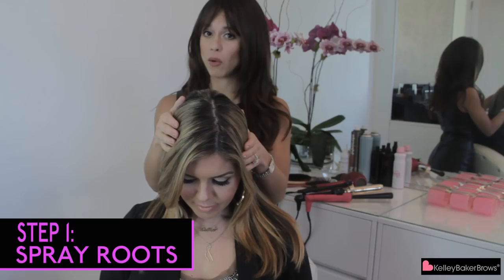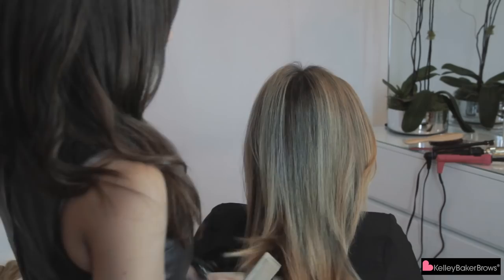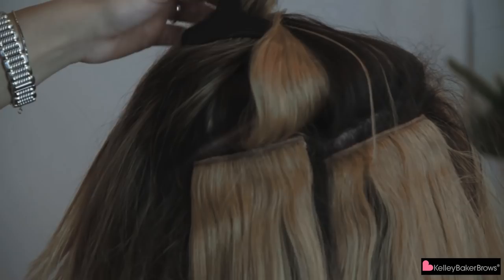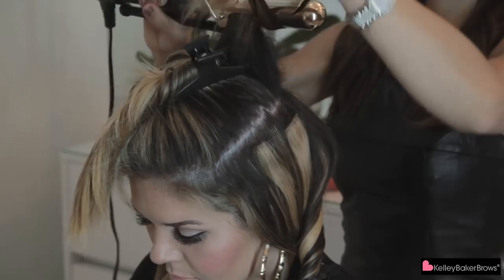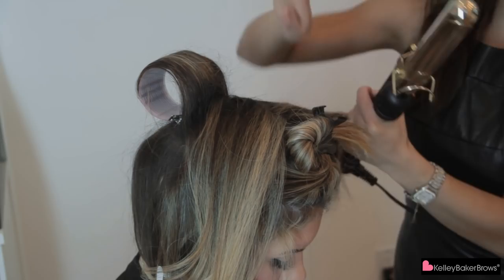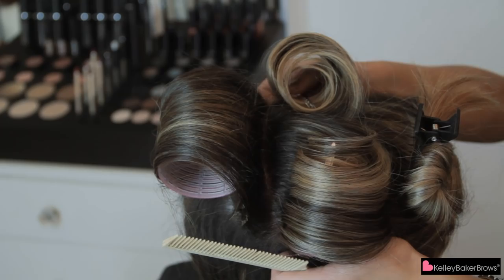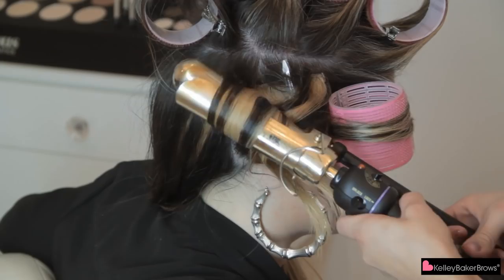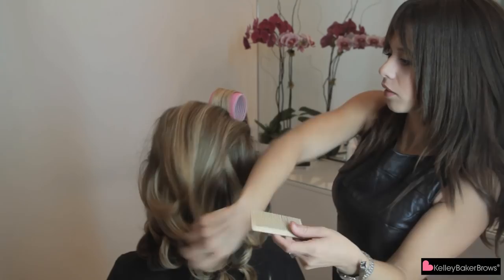Kelley Baker Brows: Big Bouncy Hair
Welcome to KelleyBakerBrows Youtube Channel
Tutorial 2: Big Bouncy Hair, from drab to fab

Hair by Sema Conde follow @mysemaconde on instagram

Follow  Kelley Baker @kelleybakerbrows on instagram

Hair Tools:

Hot Tools and Nume curling iron

Hair Spray: Oribe

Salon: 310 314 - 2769